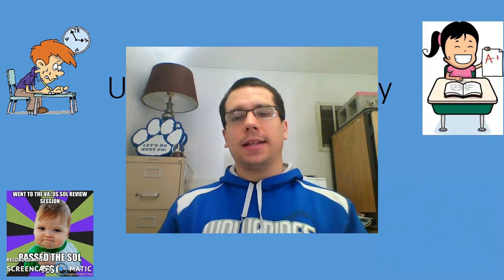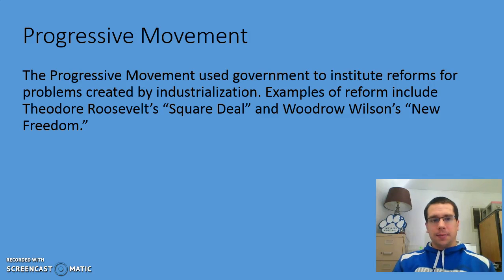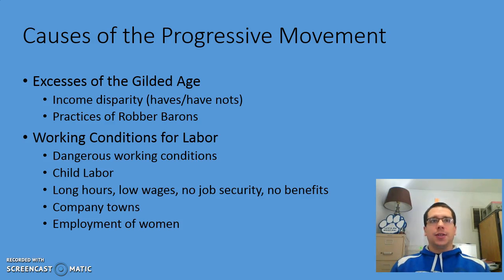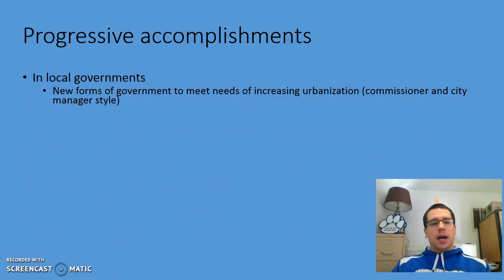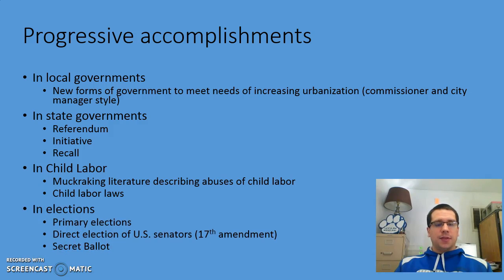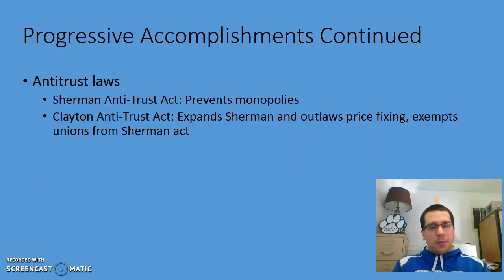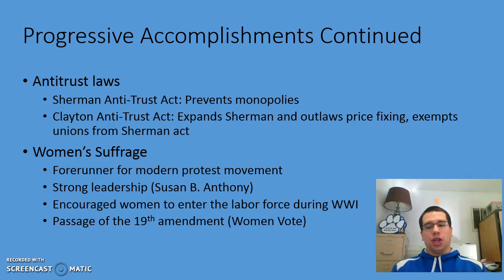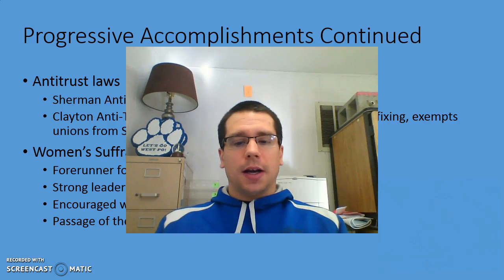US/VA SOL Review - Standar 8d